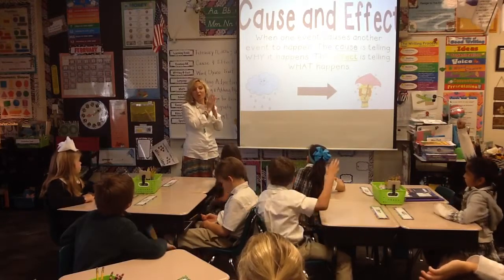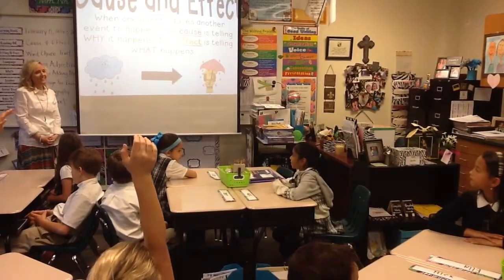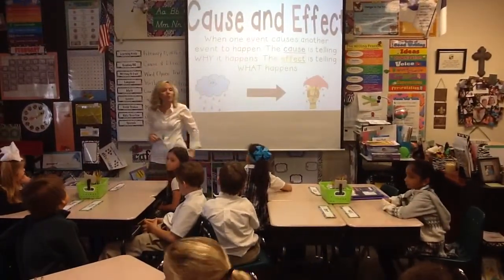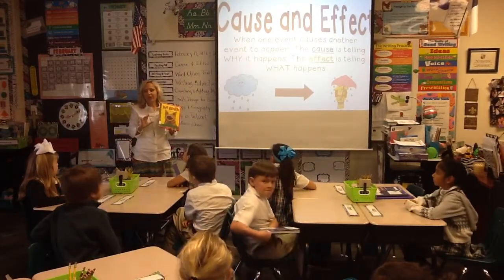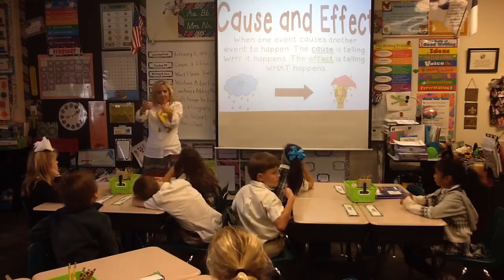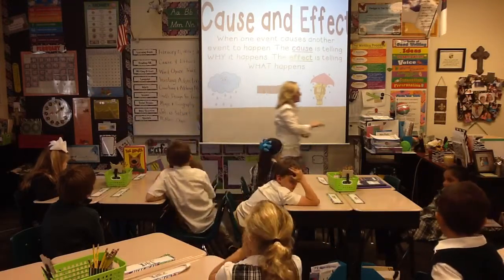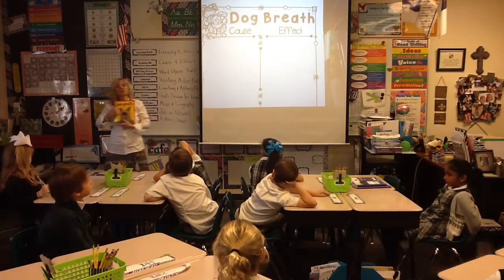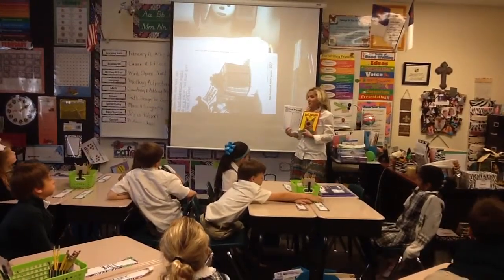EDLR 5270 Observation Video 2